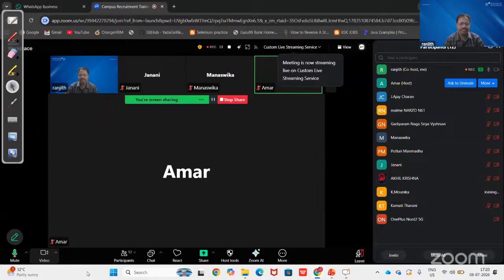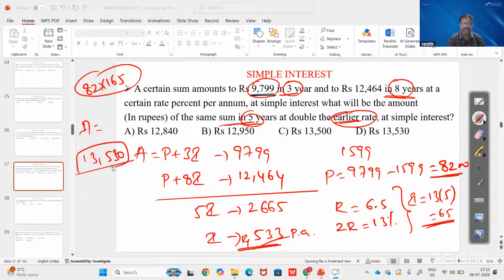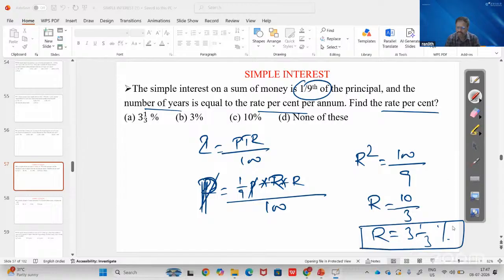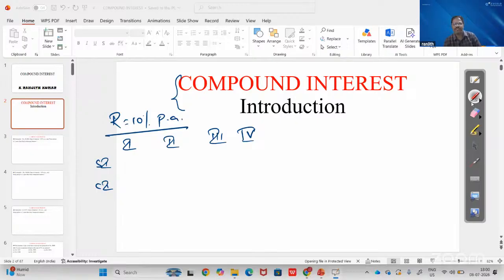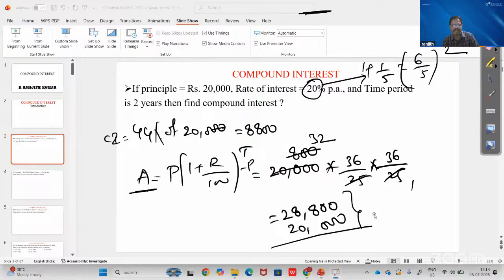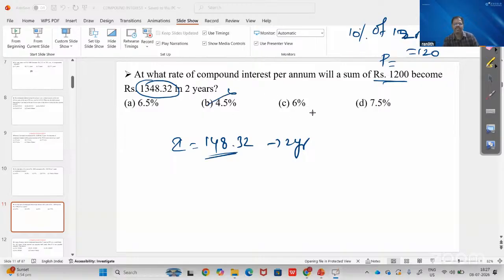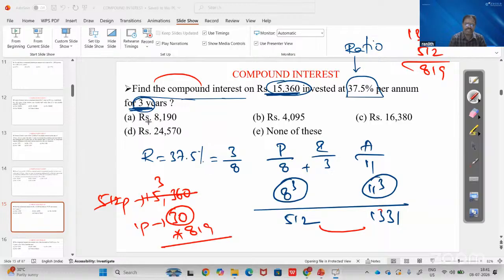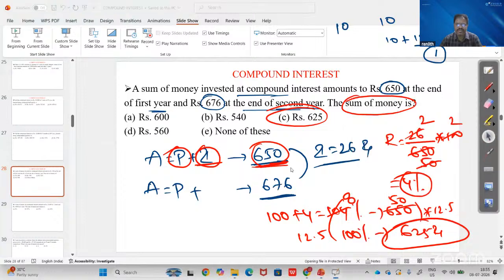Campus Recruitment Training (CRT) for JNTUA - Day 43